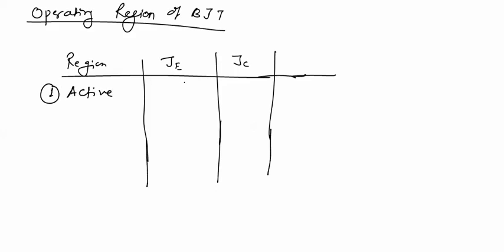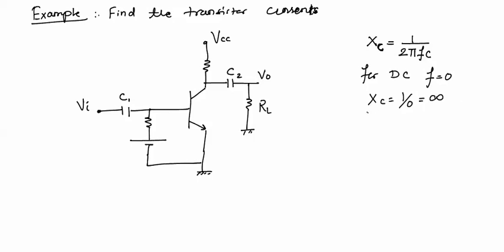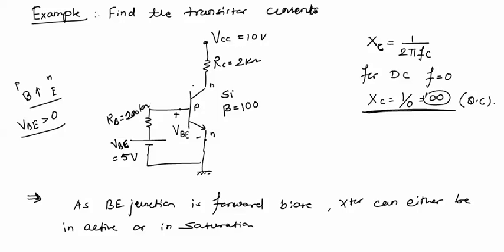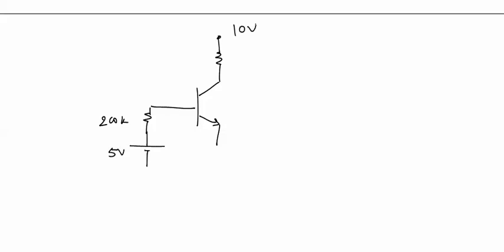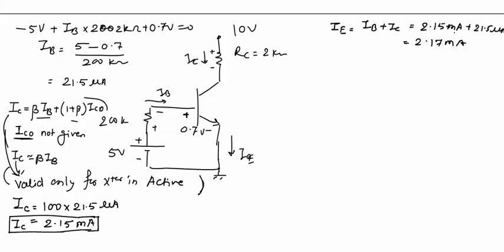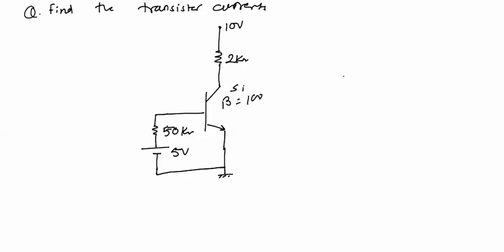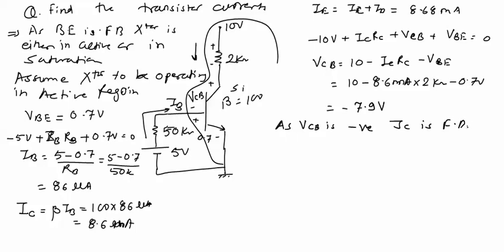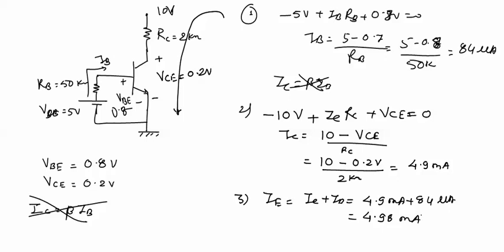LECTURE-7 BJT DC ANALYSIS PART-2 (OPERATING REGION OF BJT + PREVIOUS YERA GATE NUMERICALS ON BJT)